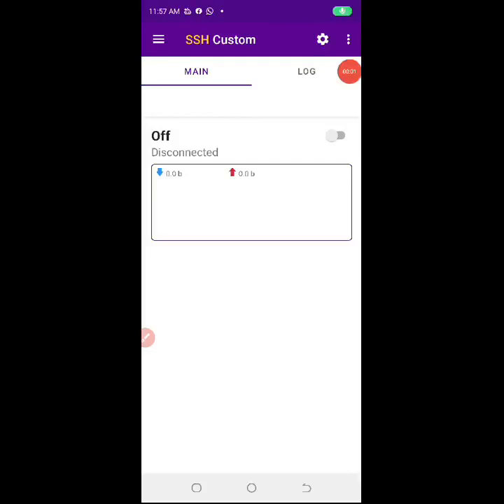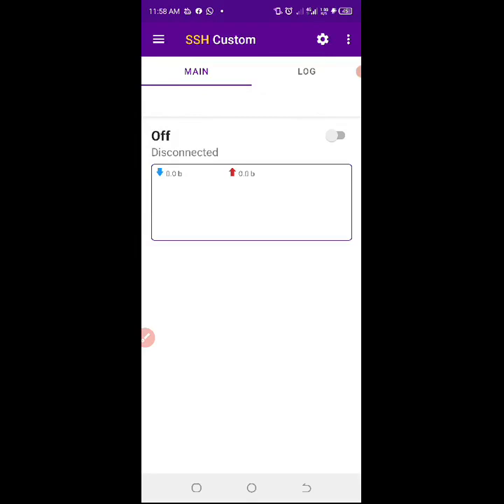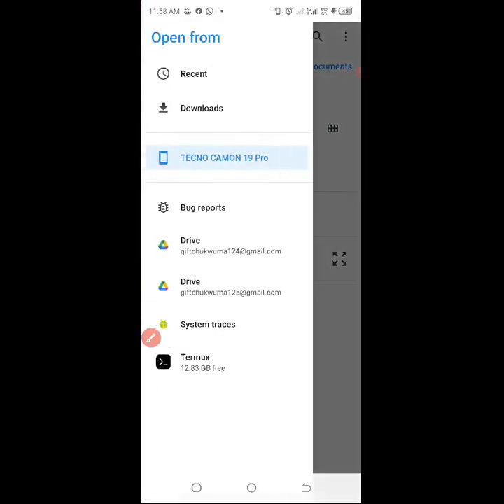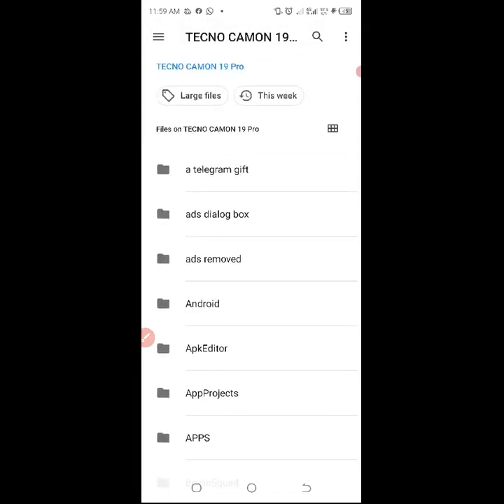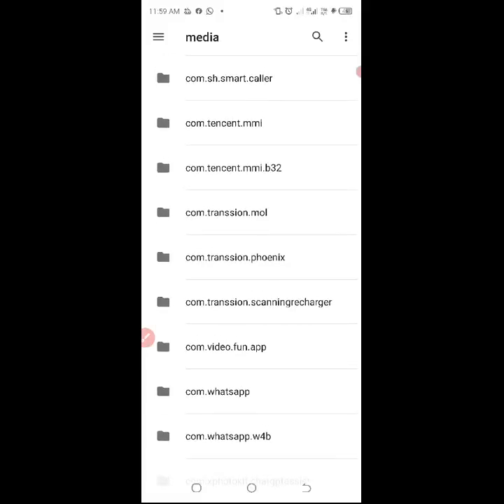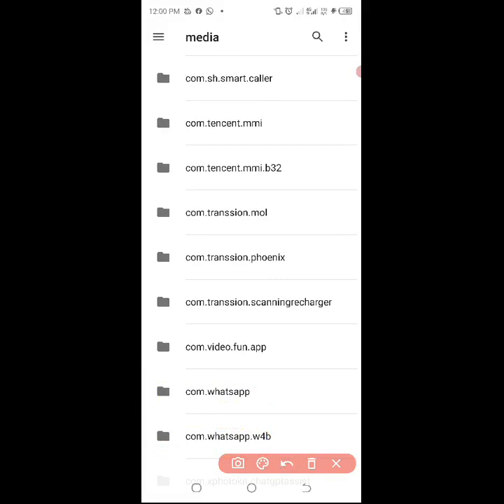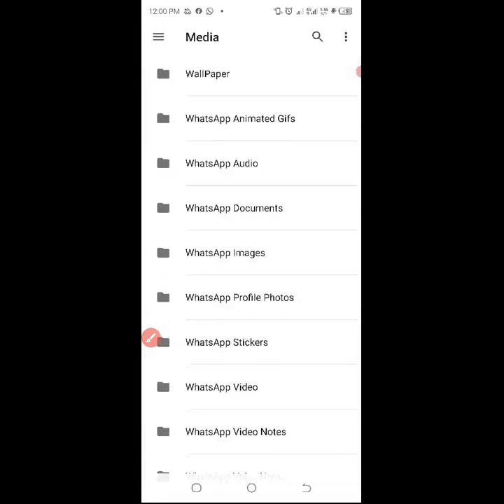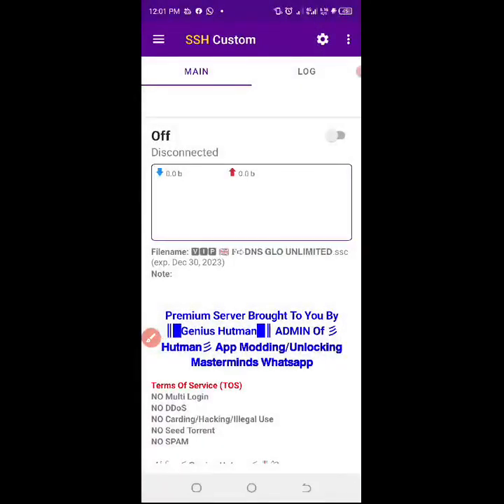Tutorial on Importing and connecting the New F-Dns/S-Dns unlimited data file Into SSH Custom App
Tutorial Video On Importing and connecting the New F-GLO unlimited data file Into SSH Custom APP for those who don't know how to import it yet📌

Always apply airplane mode trick to resolve  Not Connecting issue

Do check your "LOG"

Cheers! 🥂

HutmanTech